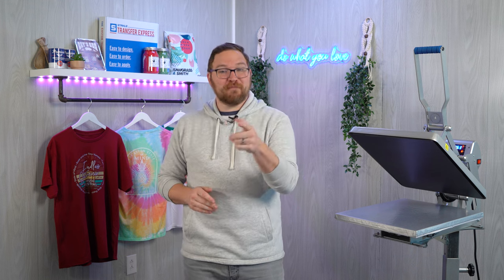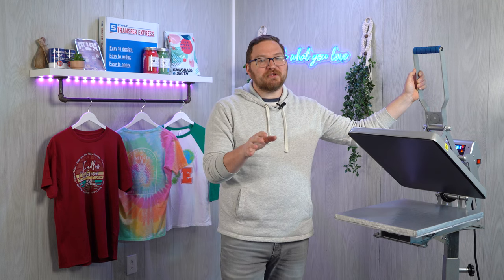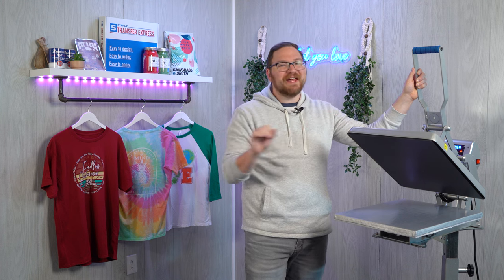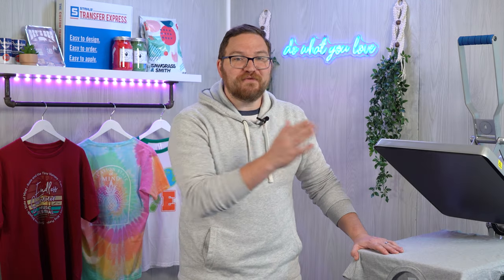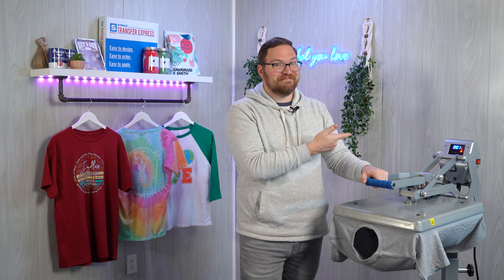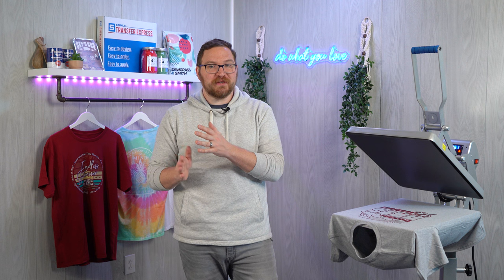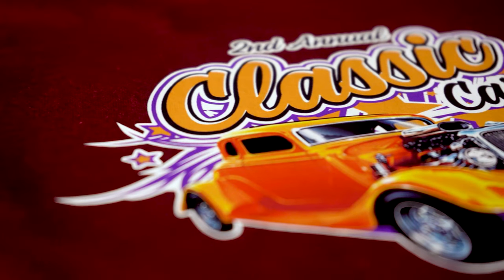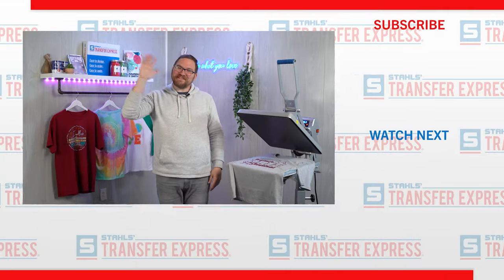Heat Transfer Troubleshooting Tips: How To Print T-Shirts Like A Pro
Today we're covering common troubleshooting tips for printing custom apparel and t-shirts with your heat press! Print like a pro every time and fix any issues before they even happen!

Here at Transfer Express, we want you to have a frustration free experience heat printing, with no ruined garments, so aside from the heat transfer instructions that arrived with your custom heat transfers, there's a few tips to help you out when you're printing t-shirts with your heat press.

Today we're running through these heat press basics while using our Goof Proof Screen Printed Transfers from transferexpress.com but the same basic principles apply when you're using almost any heat transfer to print t-shirts with your heat press.

As you can see in the video, Goof Proof Heat Transfers look, feel and wear just like a traditional screen print on a t-shirt. They're the same exact plastisol inks that truly bond into the fibers of the t-shirt, leaving you a quality, retail-ready t-shirt with just a heat press.

00:00 Intro
00:48 Basic Heat Press Setup
02:06 Heat Press Wont Heat Up / Close
03:00 Setting Heat Press Pressure
03:55 Preheating
04:13 Aligning Your Shirt on The Heat Press
05:28 Prepressing The Garment
06:21 Checking Your Artwork
07:18 Pressing A T-Shirt
08:22 Heat Press Troubleshooting
10:04 Resolution Center

Did we miss something? Have tips of your own? We're happy to help apparel decorators and t-shirt businesses from big to small.